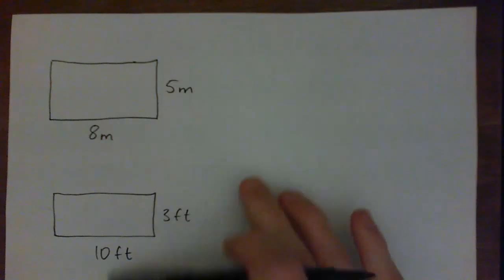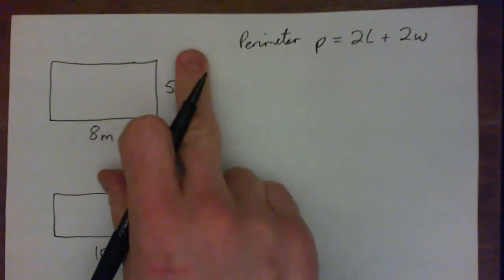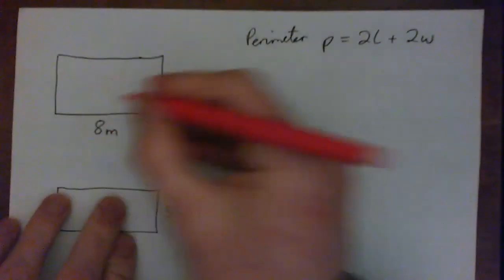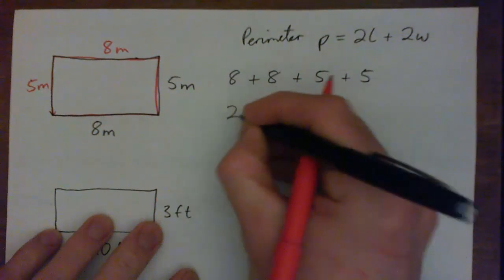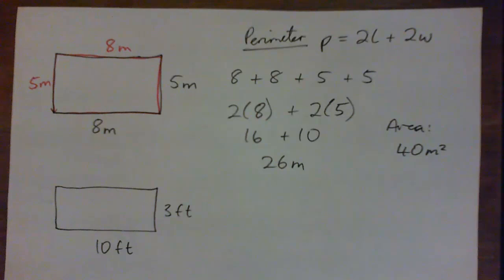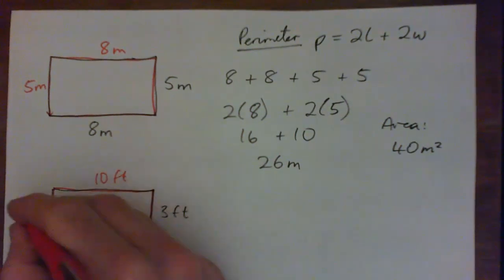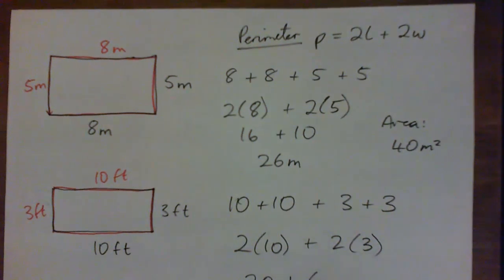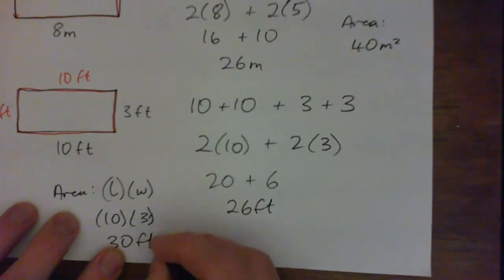Distributive Property, then Add Like Terms example